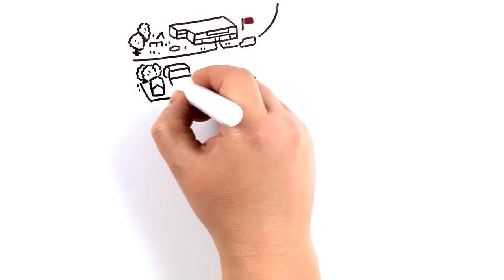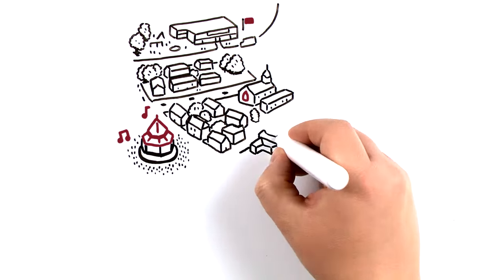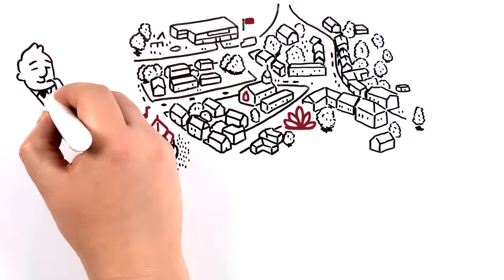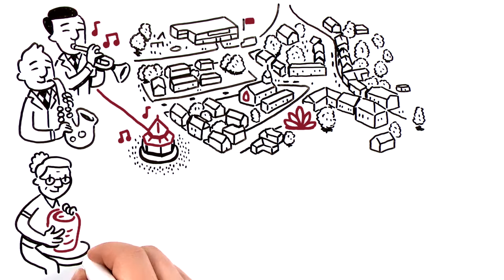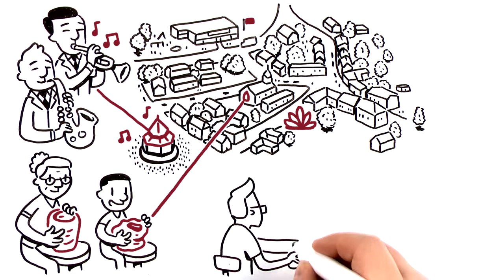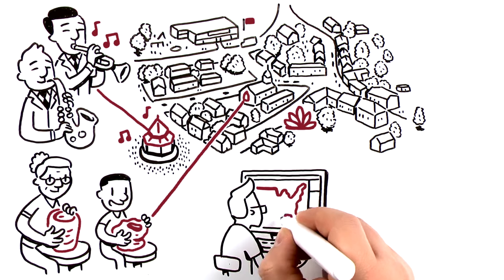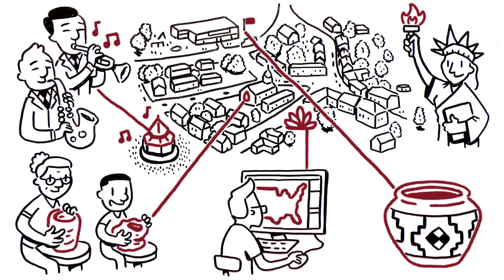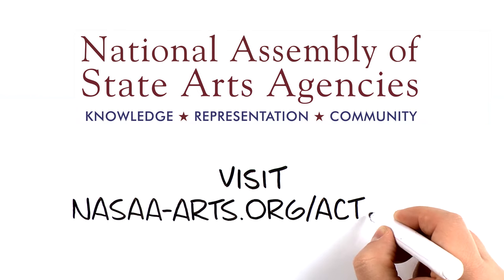Art in Our Everyday Lives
The arts foster quality of life, civic vibrancy, economic opportunity, accessibility and cultural heritage. When funding for the arts is threatened, we risk losing what makes our communities and our country so special. Learn more—and find out how you can help